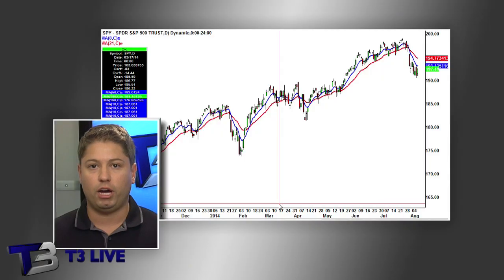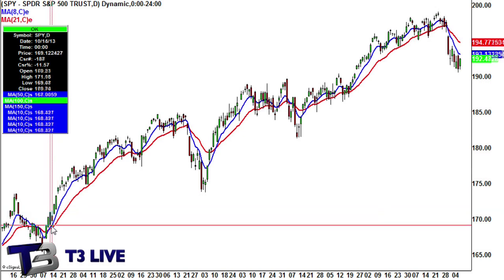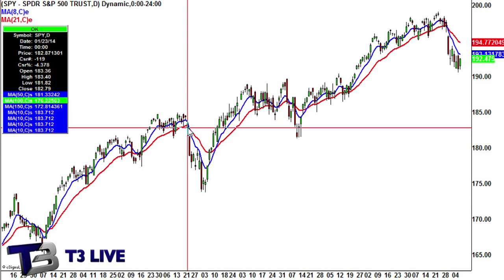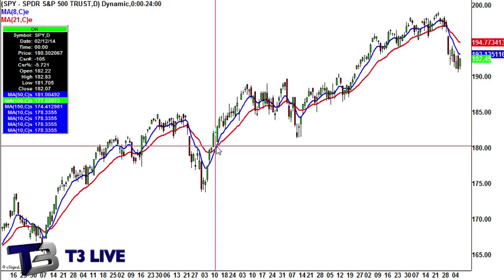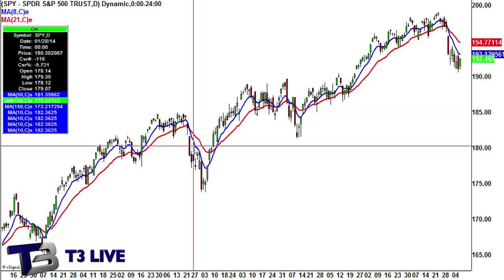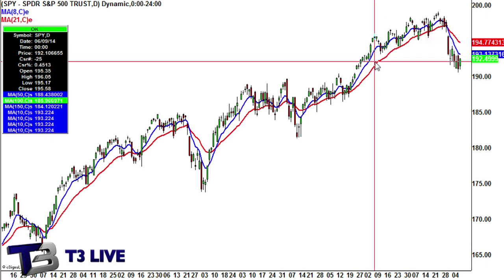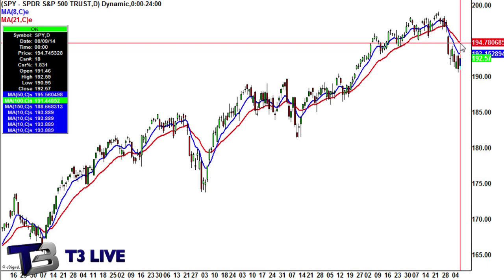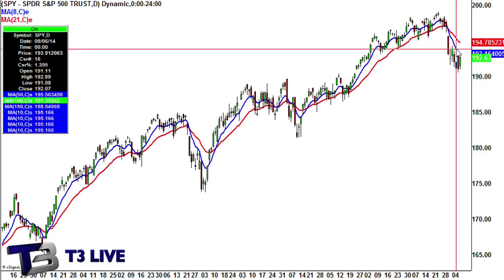Identifying the Current Trend (Daily Recap)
Rich Annunziata, mentor in the Active Trader Room, recaps the week's trading action, looking at the S&P 500 and identifying tactics for identifying and responding to the existing market trend.